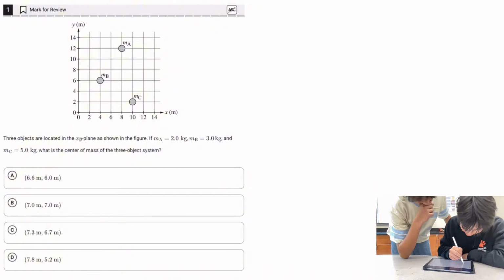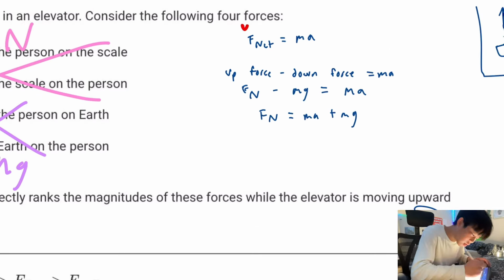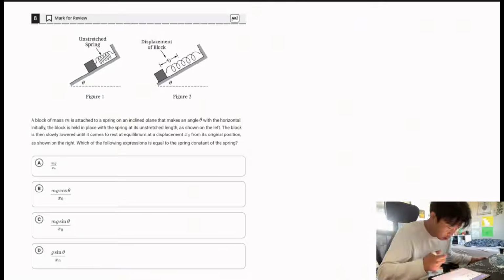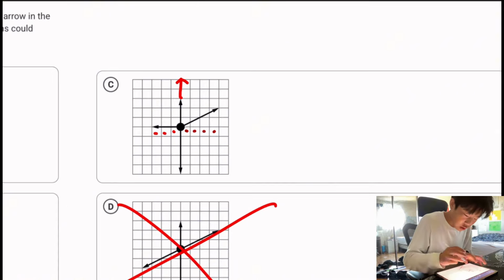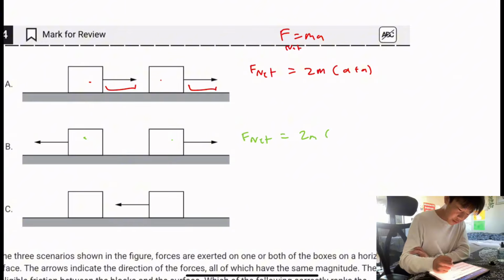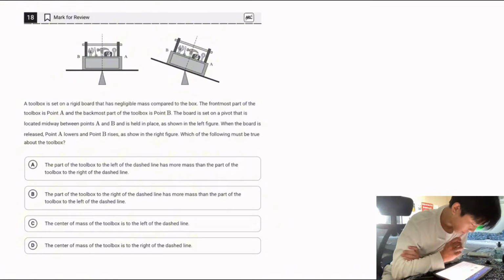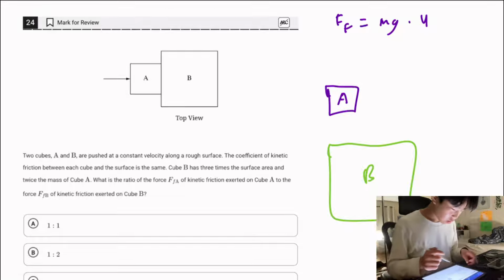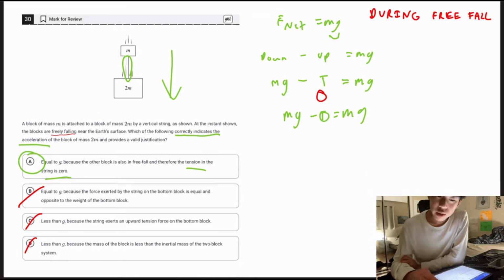AP PHYSICS 1 REVIEW - Unit 2: Forces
timestamps
00:00 lock in time boys
00:28 question 1
00:50 question 2
02:51 question 3
05:07 question 4
09:28 question 5
11:21 question 6
13:34 question 7
16:16 question 8
18:17 question 9
22:27 question 10
24:39 question 11
28:38 question 12
30:59 question 13
31:57 question 14
33:37 question 15
35:01 question 16
37:42 question 17
40:46 question 18
43:12 question 19
44:32 question 20
45:46 question 21
46:05 question 22
47:03 question 23
48:10 question 24
49:31 question 25
51:37 question 26
52:55 question 27
55:27 question 30
57:09 life update